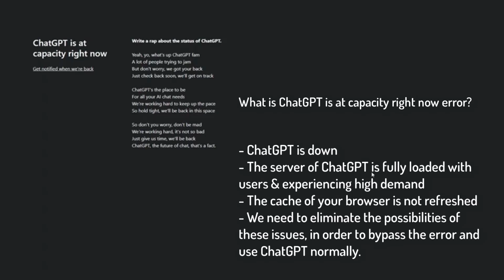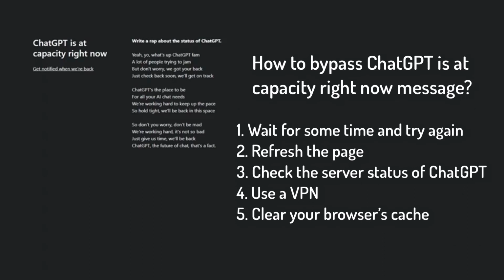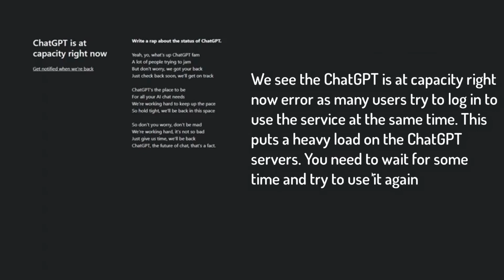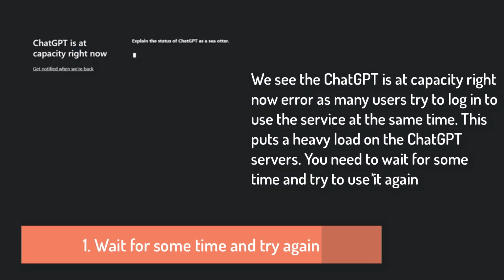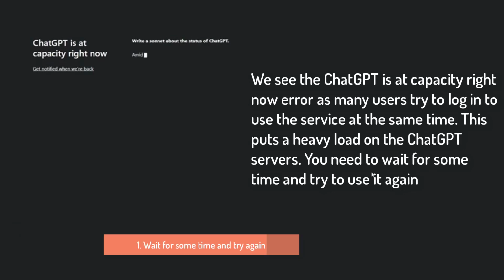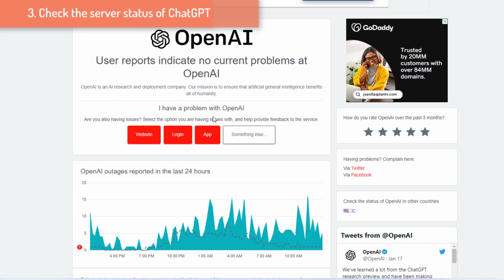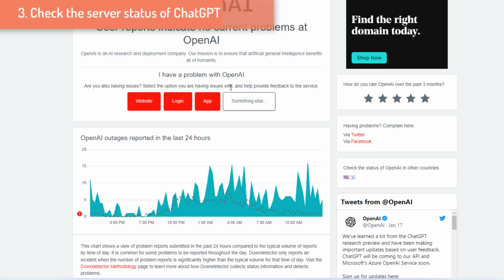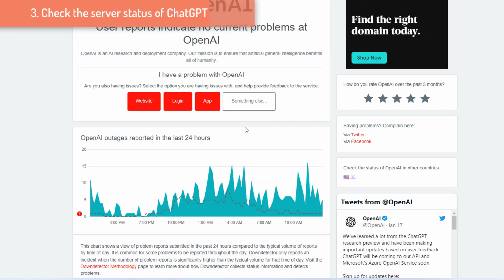chat gpt is at capacity right now error | Chat gpt sign in issue | SOLVED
In this video, we show you different ways you can use to fix ChatGPT is at capacity right now error and how to bypass it.
1. Wait for some time and try again
2. Refresh the page
3. Check the server status of ChatGPT
4. Use a VPN
5. Clear your browser’s cache